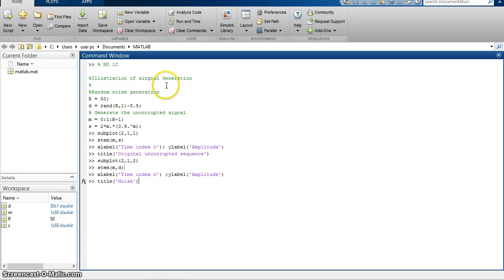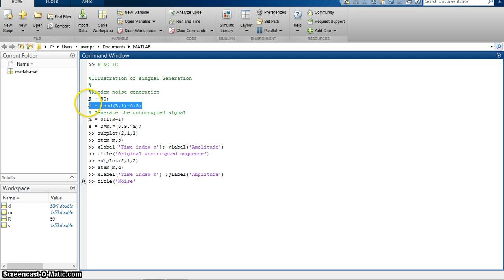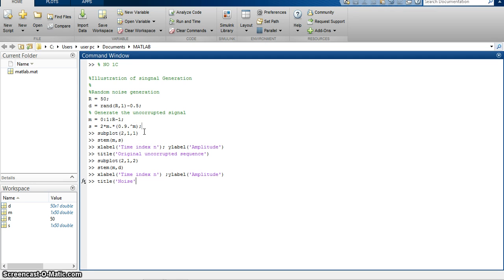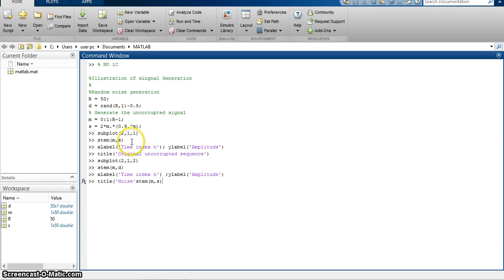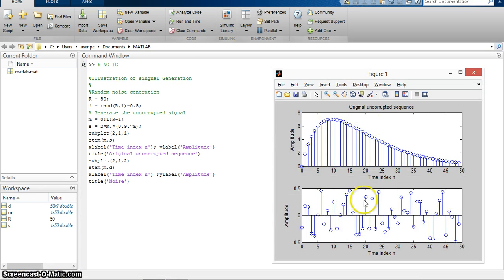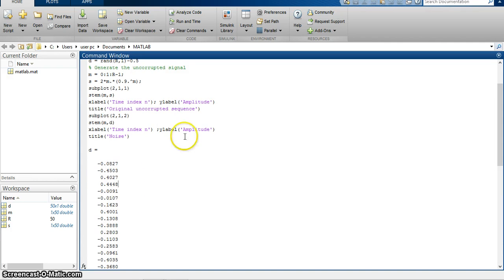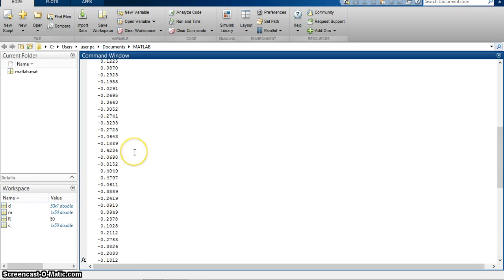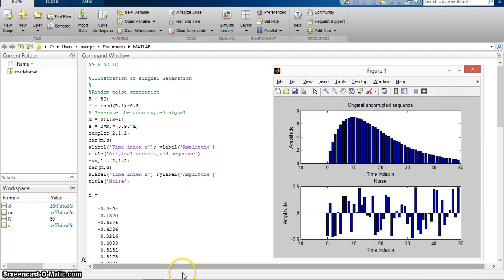math lab 1C